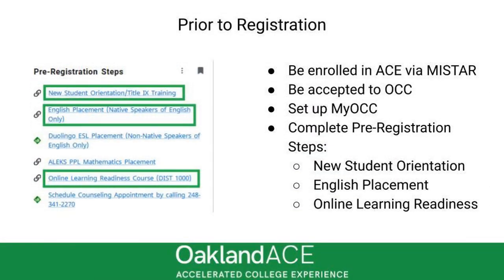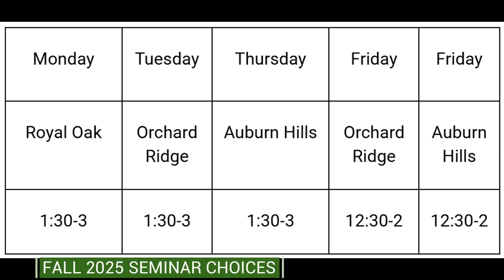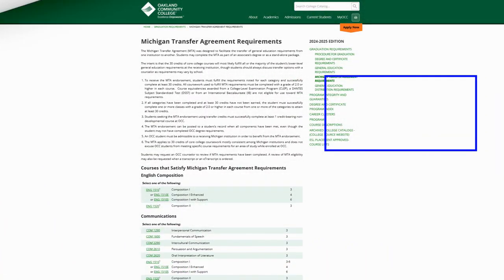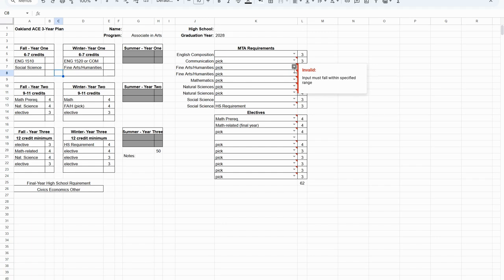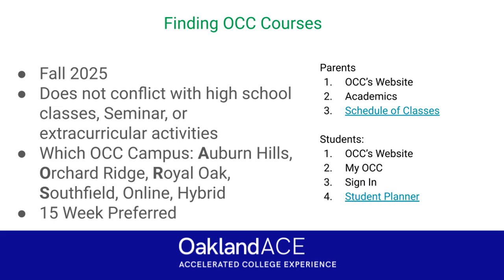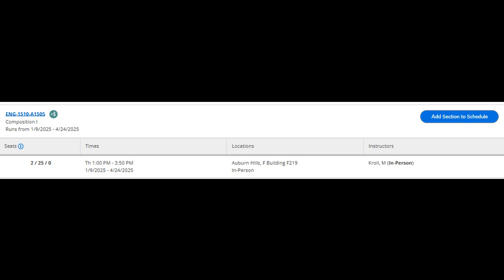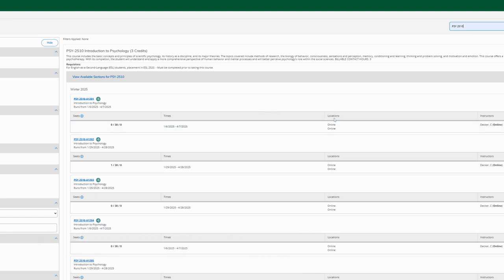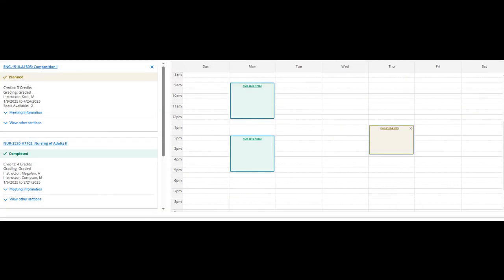Oakland ACE Registration Video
This video is to help incoming 11th grade Oakland ACE Early College students register for OCC courses. In this video you will be introduced to the essential components of an 11th grade schedule, use the weekly planning tool, learn which OCC courses to select from, learn how to search for OCC courses, and complete an OCC Registration/Adjustment form.